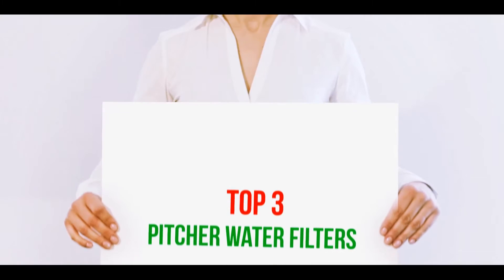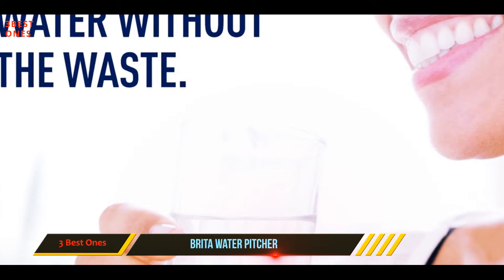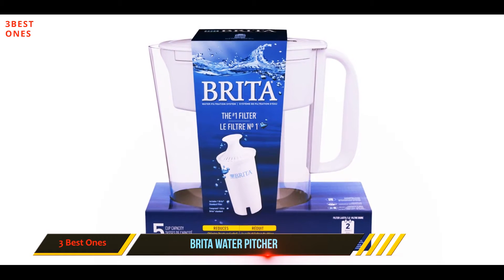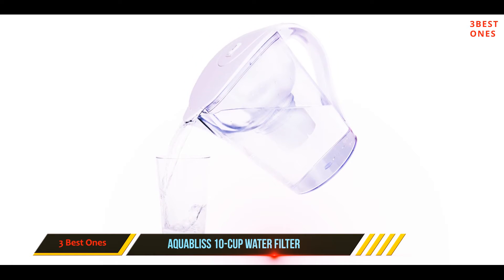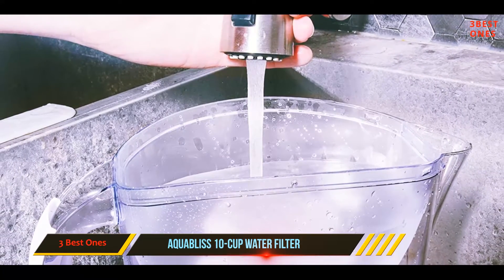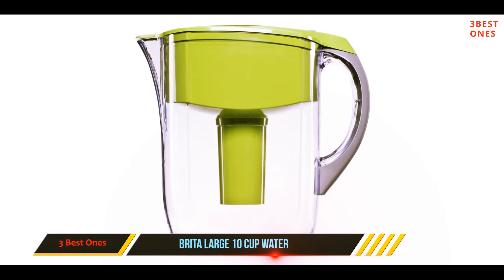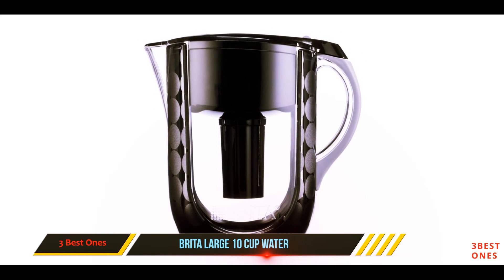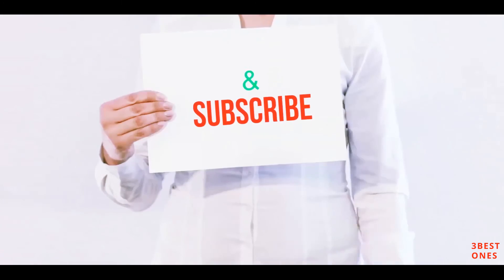3 Best Pitcher Water Filters 2021?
✓ 1. Brita Large 10 Cup Water ▶️
✓ 2. AquaBliss 10-Cup Water Filter ▶️
✓ 3. Brita Water Pitcher ▶️

This is my top 3 Best Pitcher Water Filters, That I mention in this video.